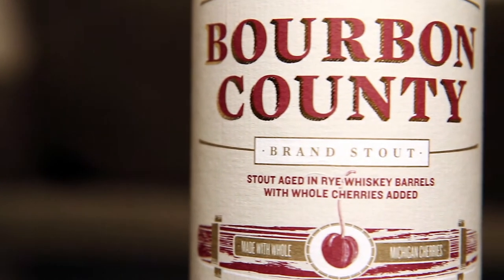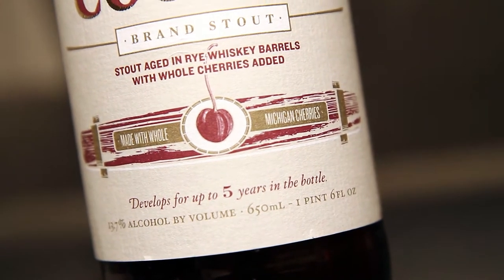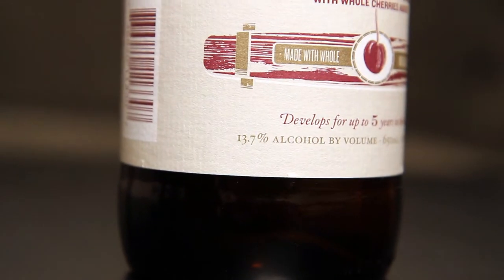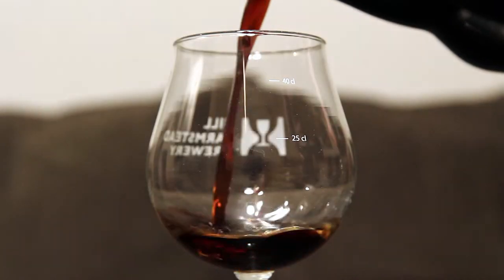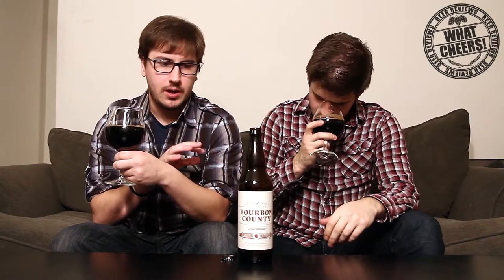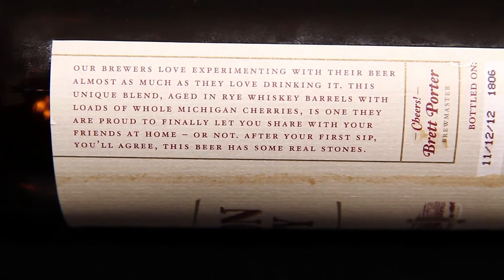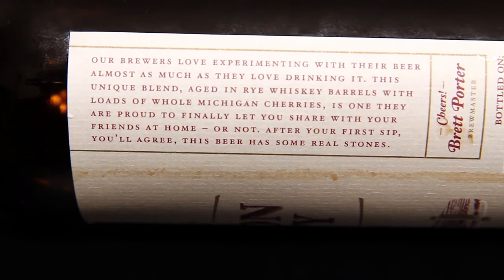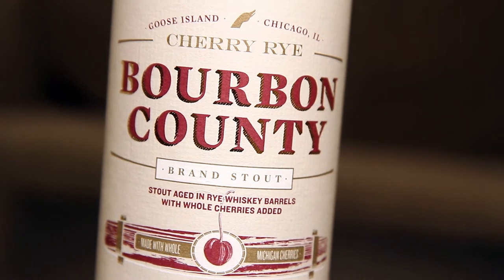Goose Island: Bourbon County Brand Stout Cherry Rye - What Cheers! Review #022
Episode #022 is the second episode in this years Bourbon County trilogy, and everyone knows that the second episode is ALWAYS the best. Empire Strikes Back anyone? No spoilers, but this one might just live up to that. So come with us on a journey to a brewery far far away, or at least to Chicago.

"This unique blend of Bourbon County Brand Stout was aged in rye whiskey barrels with loads of whole Michigan cherries. After your first sip, you'll agree, this beer has some real stones."

Style: Rye Whiskey Barrel-Aged Imperial Stout with Cherries Added
ABV: 13.7%
IBUs: 60
Availability: Limited

BeerAdvocate Rating: 90/100
RateBeer Rating: 97/100

Nick's Rating: 101/100
Jared's Rating: 101/100